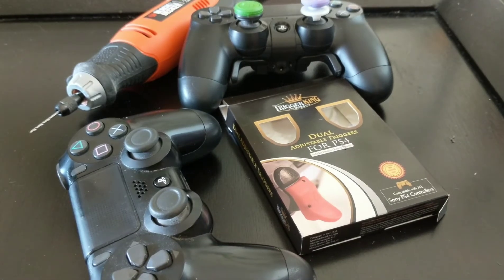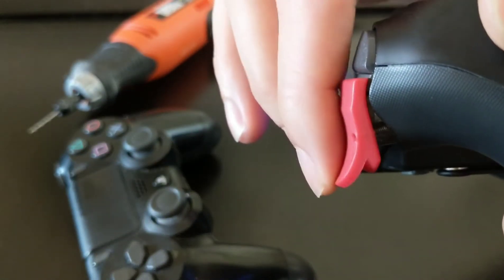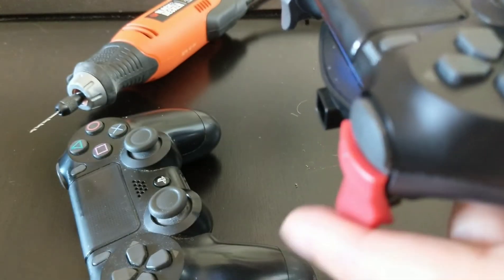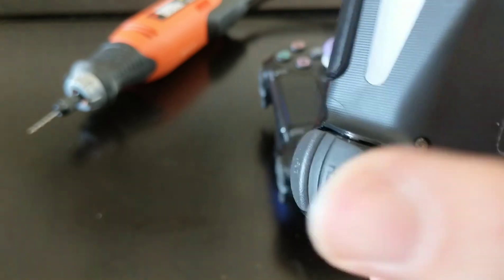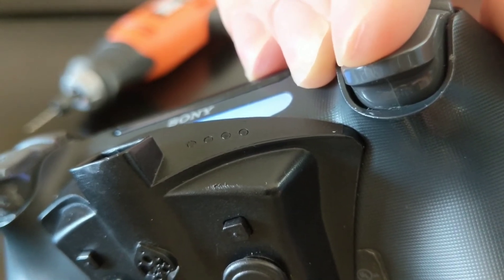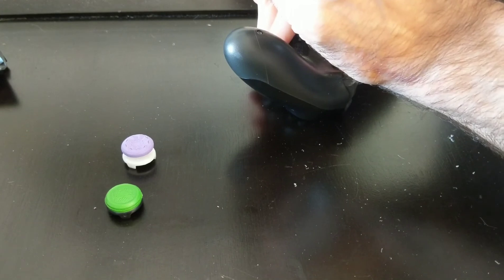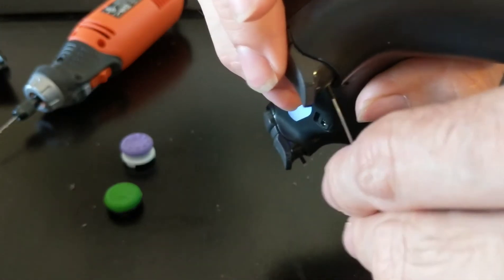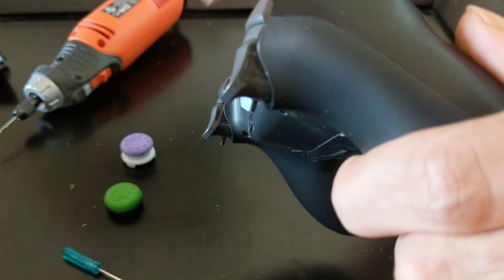Review of TriggerKing Trigger stops.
This video is just a short video about how what and why I drilled holes in my PS4 controller. Basically trigger stops from trigger king are garbage but I used the screw they came with to properly mod my controller.